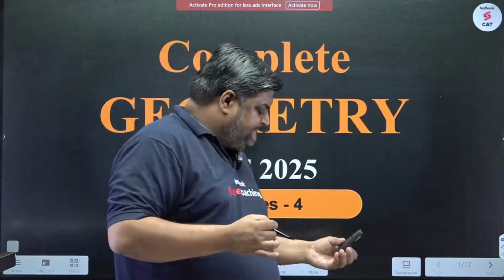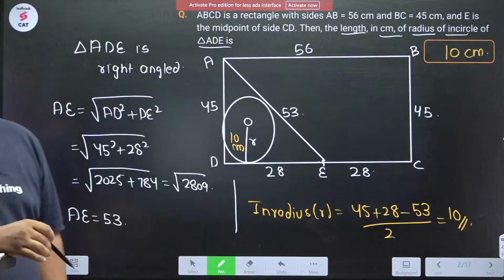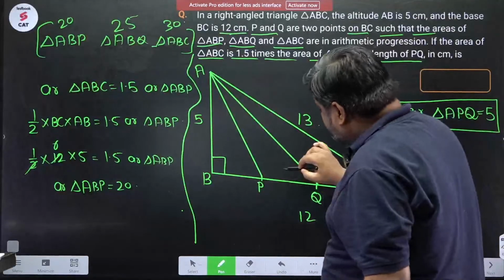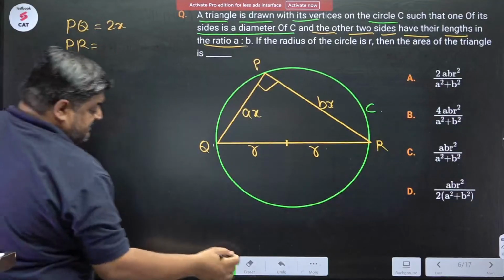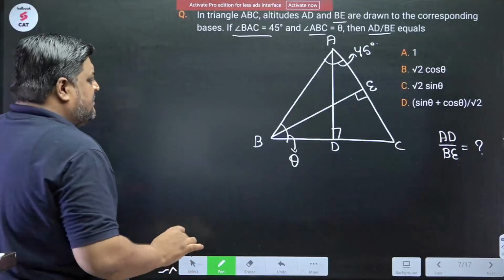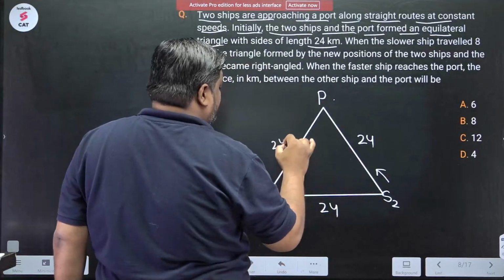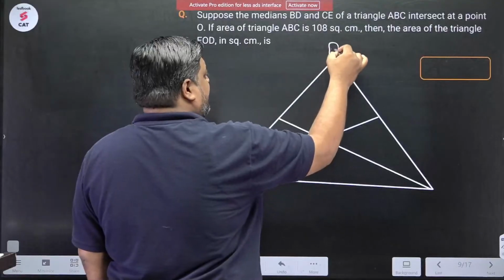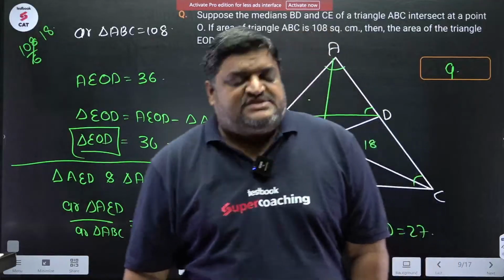CAT 2025 Preparation | Complete Geometry Series for CAT 2025 | Triangles Part IV | Ashish Kumar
CAT 2025 Preparation | CAT 2025 Free Batch | CAT 2025 Course | CAT 2025 Classes | CAT QUANT Preparation | CAT Geometry | CAT Geometry Preparation | CAT Geometry Revision | Ashish Kumar Sir

Get ready to ace your CAT 2025 algebra section with the guidance of renowned mentor Ashish Kumar Sir! In this video, Ashish Kumar Sir shares his expert strategies and techniques to help you master algebra and boost your overall CAT preparation. Watch until the end to learn shortcuts, formulas, and tricks to solve algebra problems with ease and confidence. Whether you're a beginner or an advanced learner, this video is a must-watch for anyone looking to improve their algebra skills and crack the CAT exam.

cat 2025 quant syllabus
cat 2025 quant preparation
cat 2025 quant strategy
cat 2025 quant basics
cat 2025 quant classes